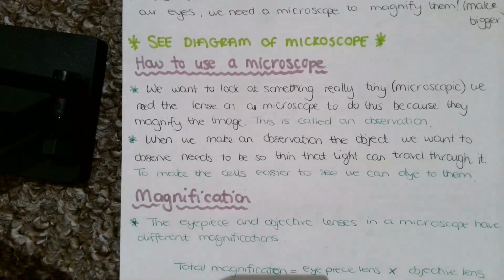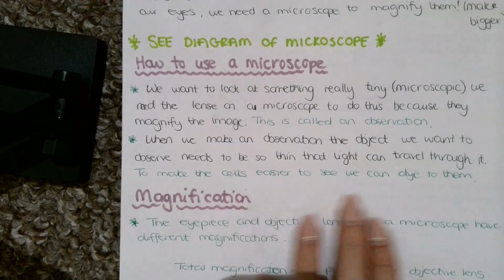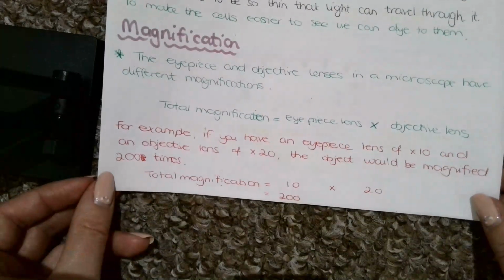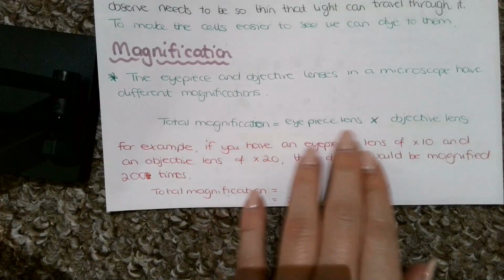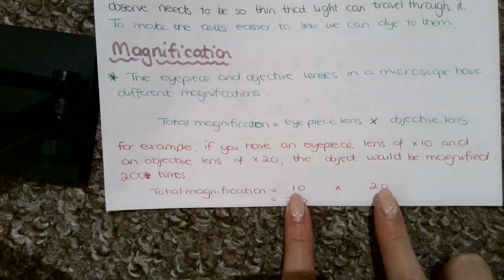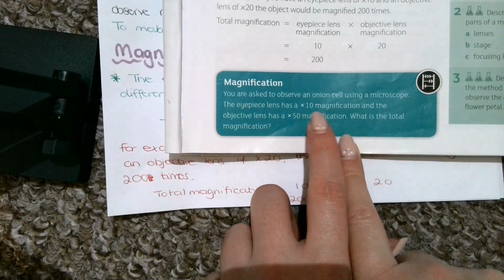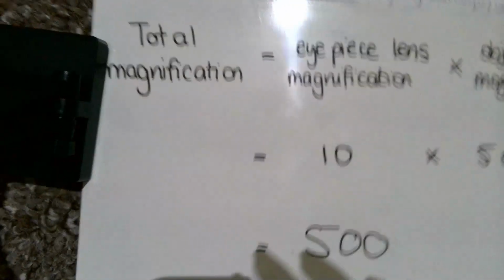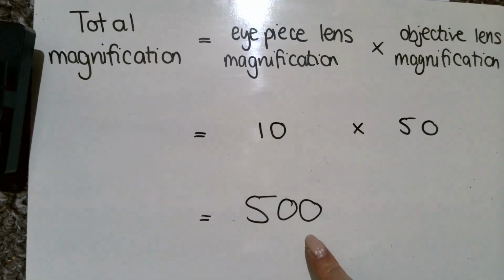Kerboodle Activate B1 1.1 Observing cells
Equation for magnification and parts of the microscope.